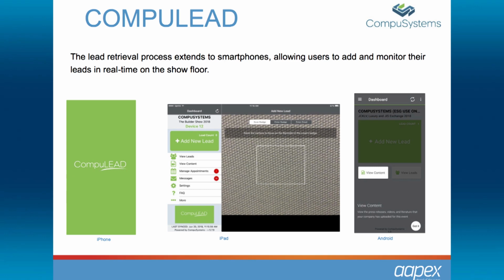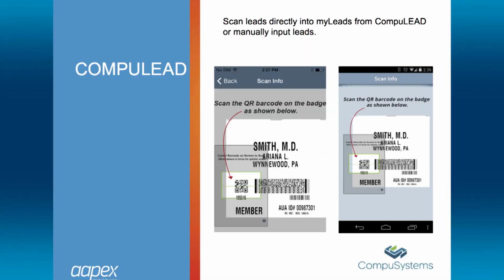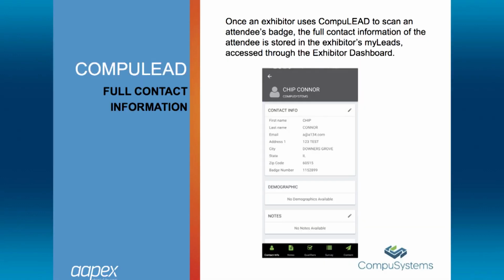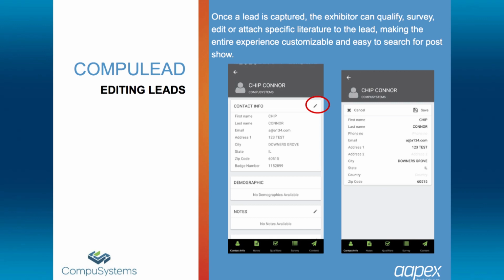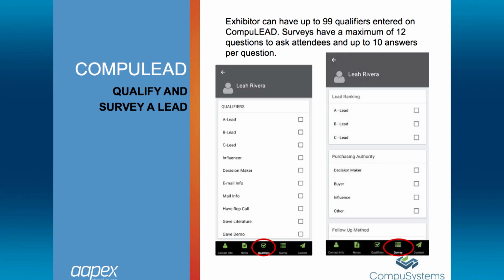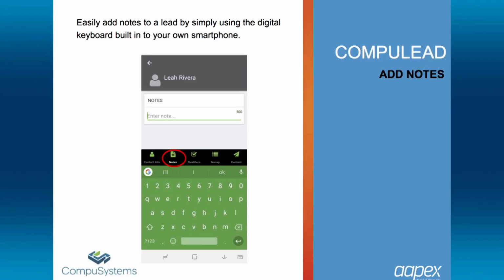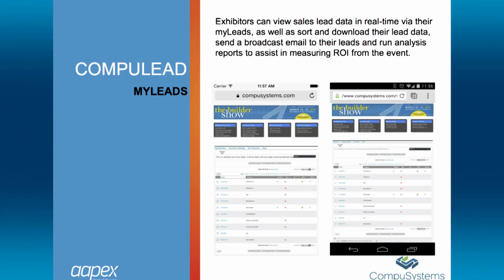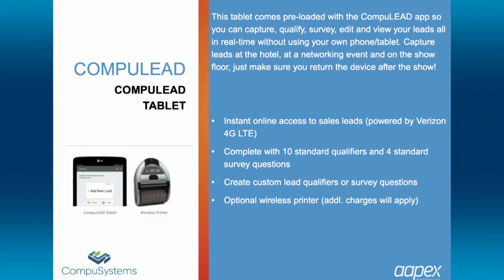AAPEX Booth Camp Chip Connor